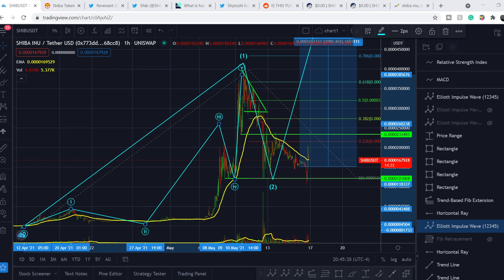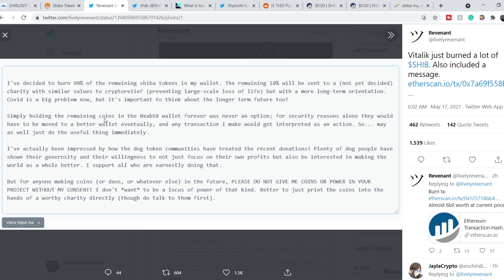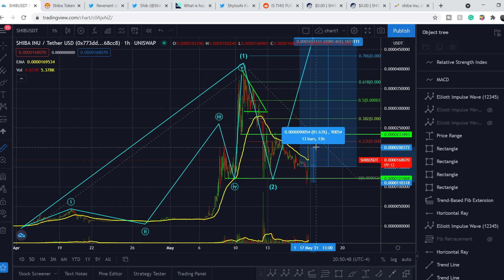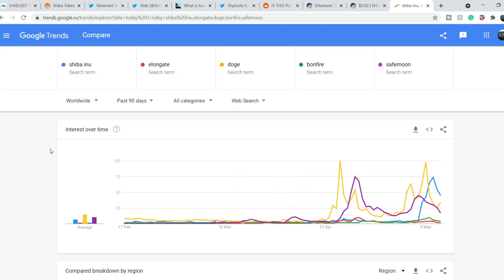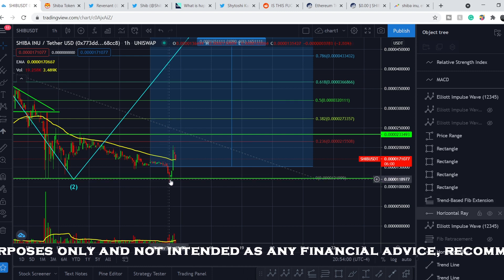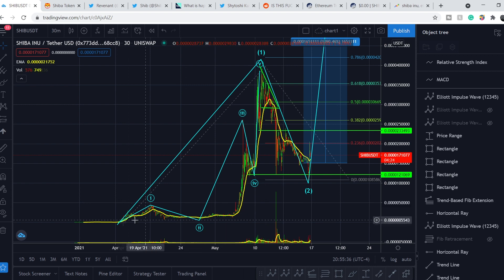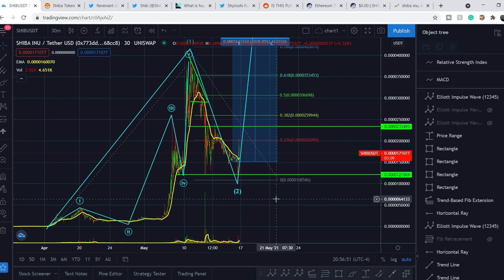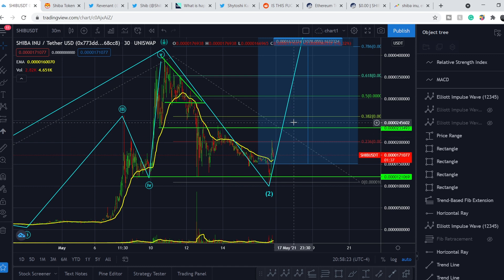SHIBA INU COIN IS A BEAST RIGHT NOW! | NEW TARGET FOR SHIBA INU TOKEN REVEALED! (+1078.05%) UPD 5/17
👉Get 2 free stocks worth up to $1,850 when you deposit $100 into Webull

SHIBA COIN Analysis: SHIB is an experiment in decentralized spontaneous community building. SHIB token is our first token and allows users to hold Billions or even Trillions of them.  Nicknamed the DOGECOIN KILLER, this ERC-20 ONLY token can remain well under a penny and still outpace Dogecoin in a small amount of time (relatively speaking). Popular worldwide, and already up thousands of percent, Shiba token ($Shib) is the first cryptocurrency token to be listed and incentivized on ShibaSwap, our decentralized exchange. In this SHIBA COIN Analysis video, we discuss scalping and investing in the company. We analyze the 50 EMA (Exponential Moving average), MACD (Moving Average Convergence Divergence), RSI (Relative Strength Index), bullish and bearish trends, technical analysis chart patterns, and potential entry and exit points for traders and investors.

Timecodes:
0:00 Intro
0:12 News
4:12Technical Analysis